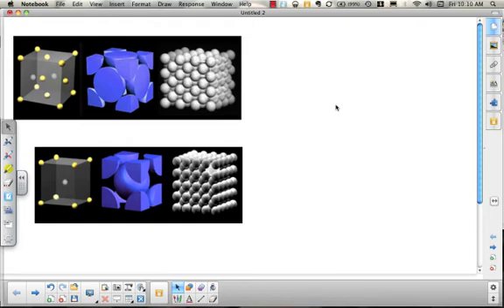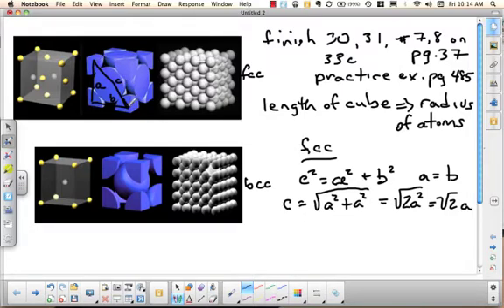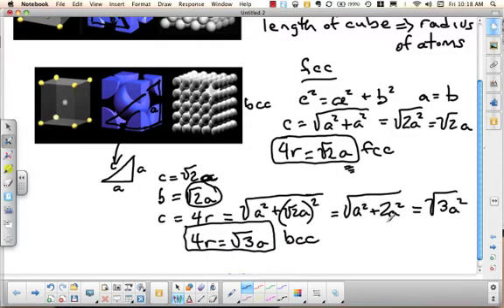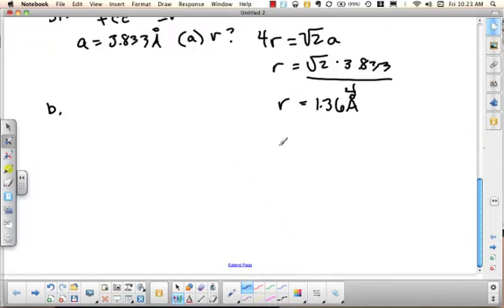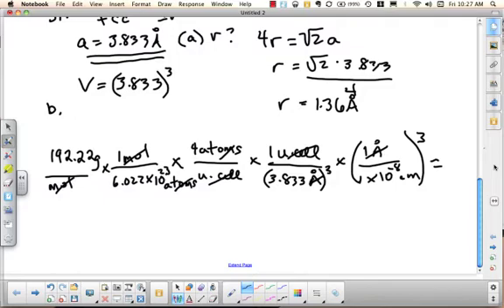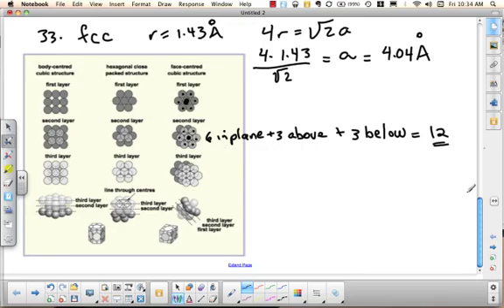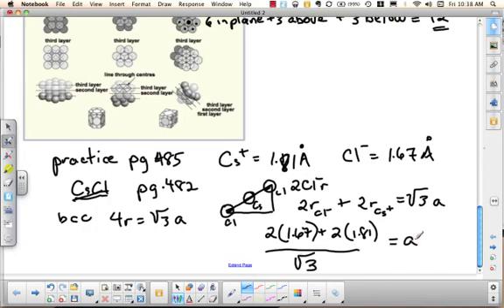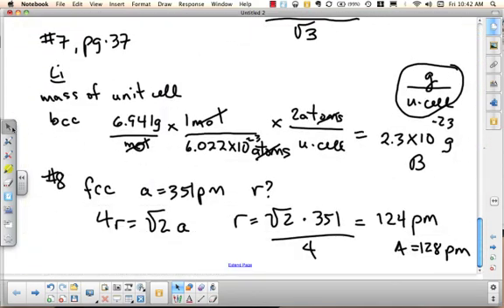Solid structure examples